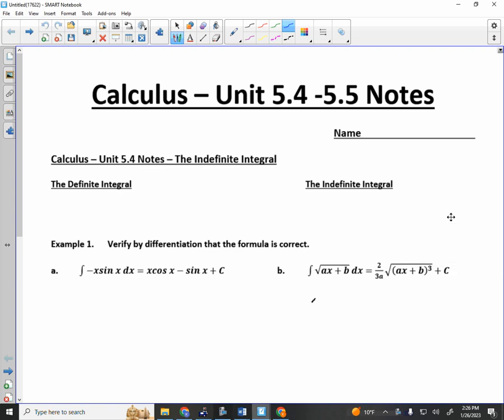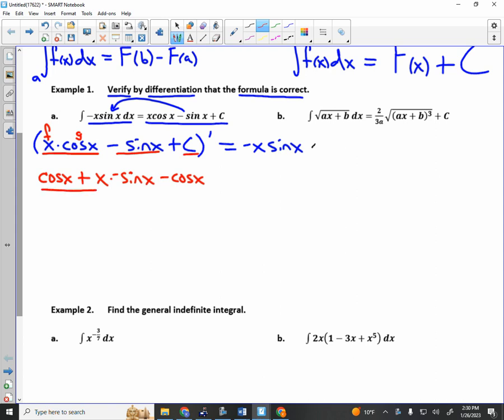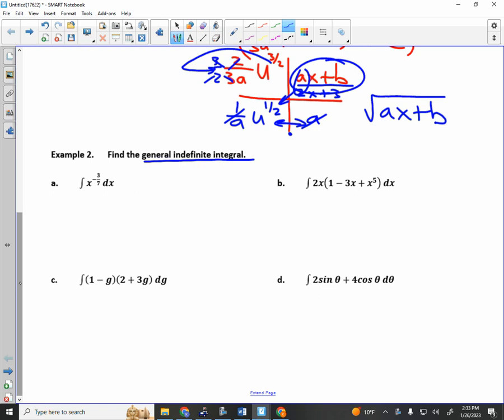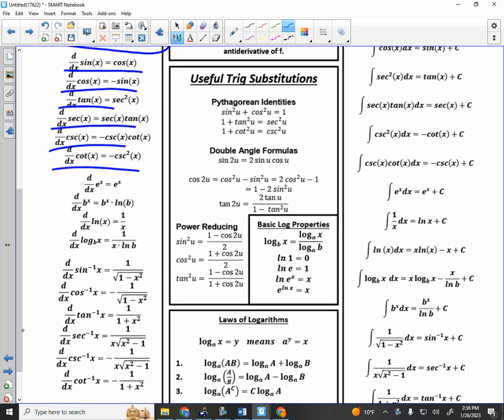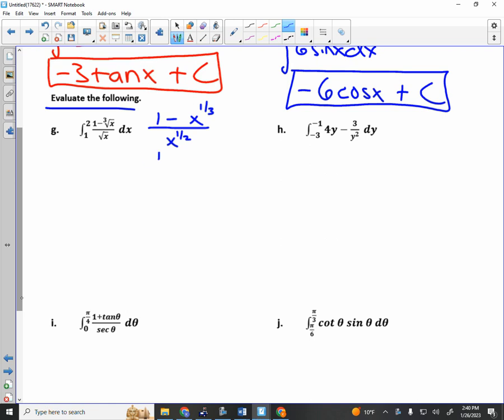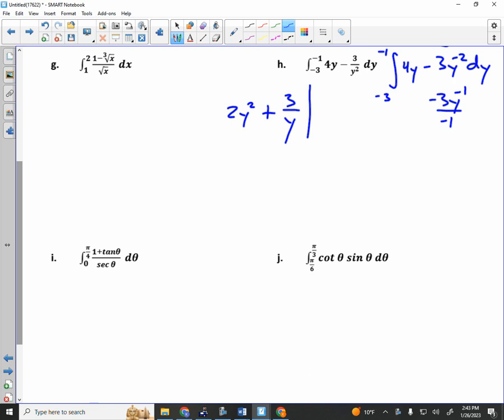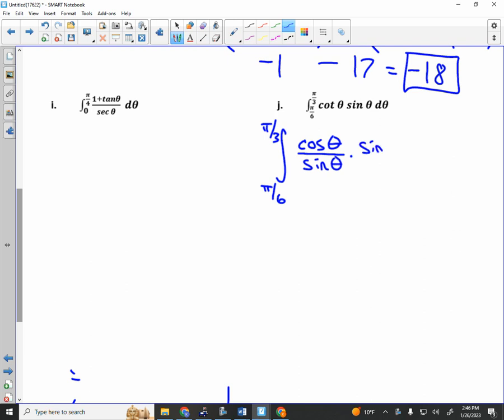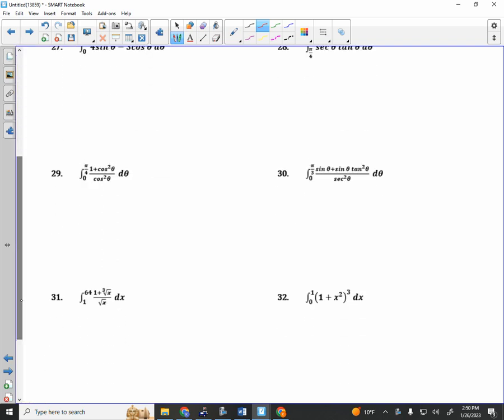Calculus Unit 5.4 Notes the Indefinite Integral 2023